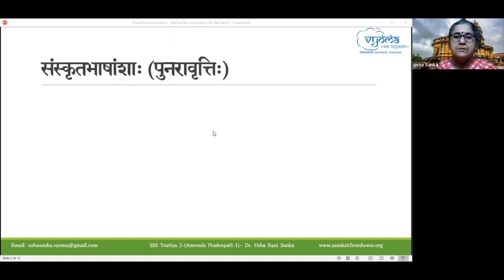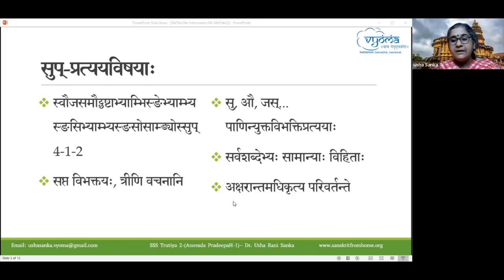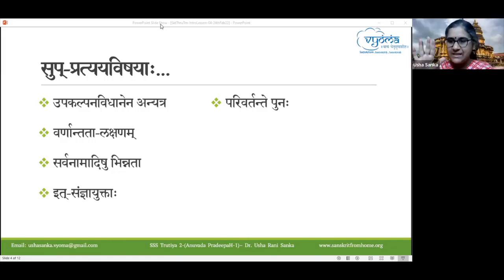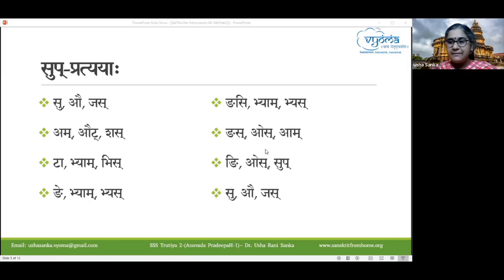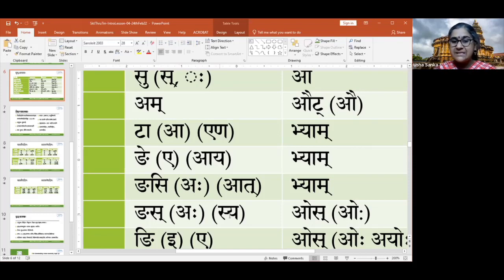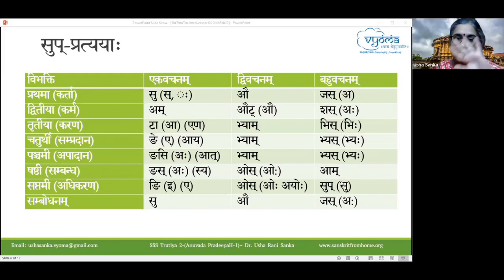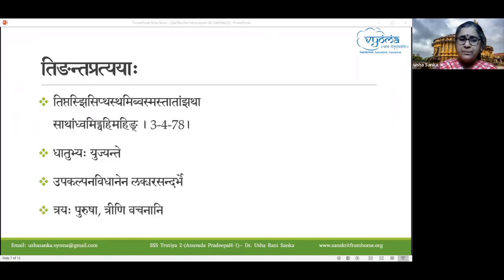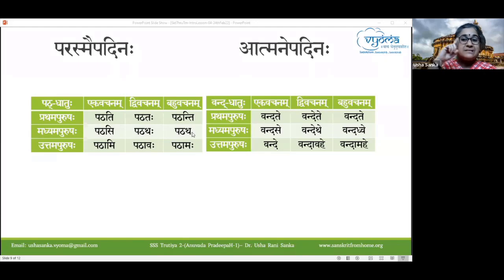05 | SSS-Trutiya - 2 (Anuvada Pradeepa-1) | Lesson 04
This is a part of the syllabus in the third level (Trutiya) of the Saral Sanskrit exams conducted by Sri Surasaraswathi Sabha, Sringeri.